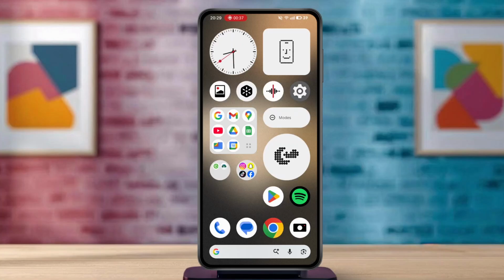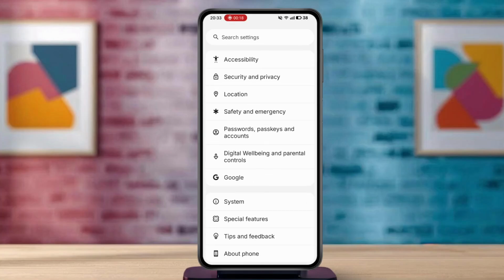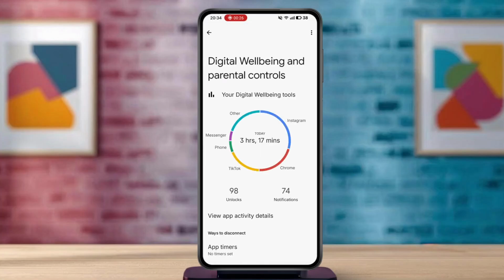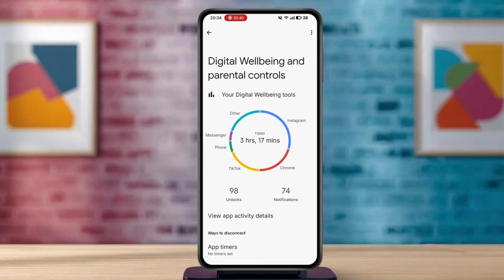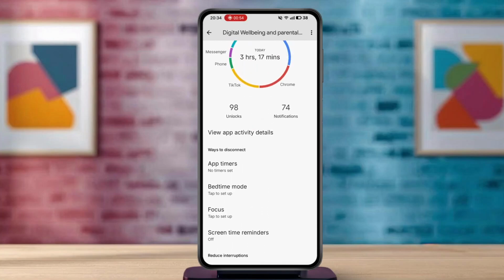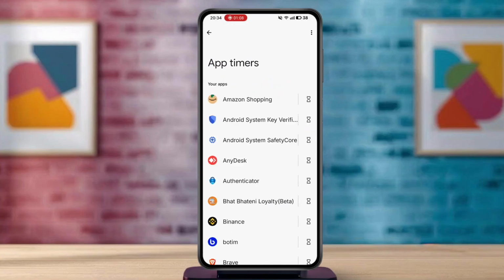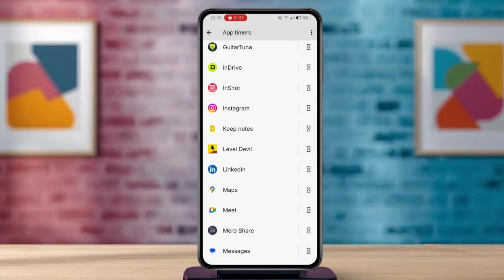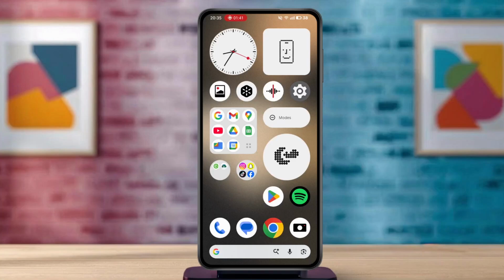How to Enable screen Time Limits on Android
Want to enable screen time limits on Android to reduce phone usage and stay focused? This video will guide you through the steps on how to enable screen time limits on Android quickly and easily. Whether you're asking, “How do I turn on screen time limits on Android?” or need help setting app timers and usage restrictions, this tutorial has you covered. Learn the steps to control screen time on Android and build healthier digital habits. Watch now to see how you can enable screen time limits on Android today!

Timestamps:
00:00 How to Enable Screen Time Limits on Android
00:10 How Do I Turn On Screen Time Limits on Android?